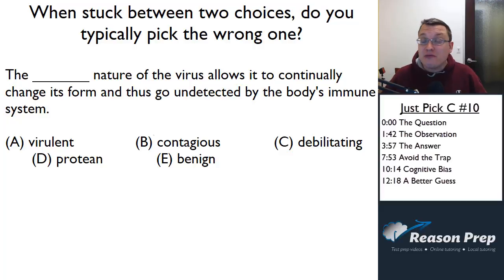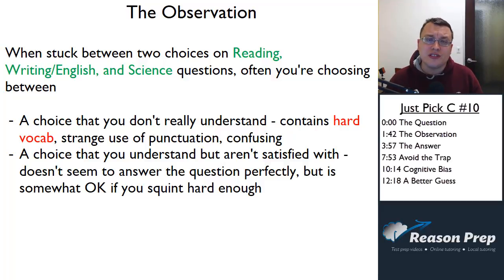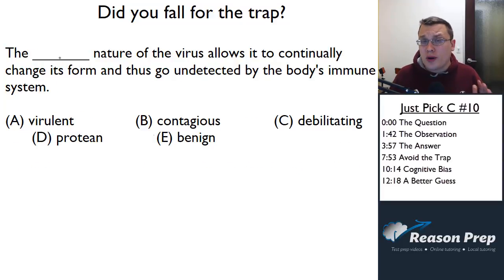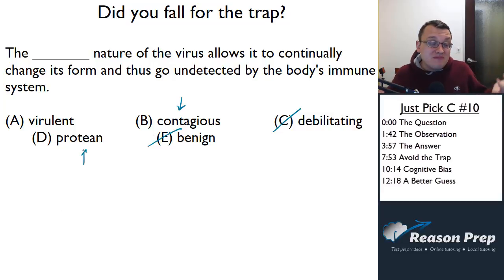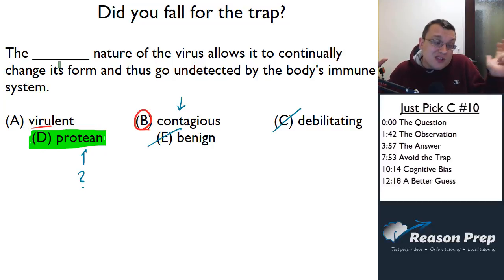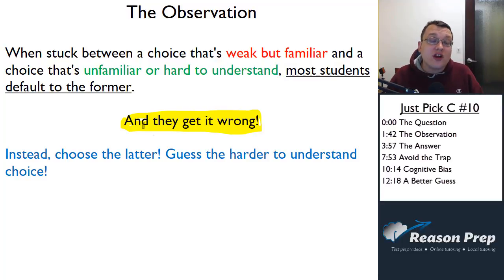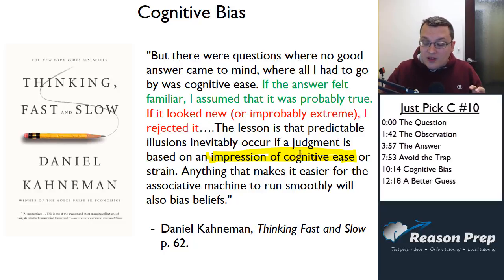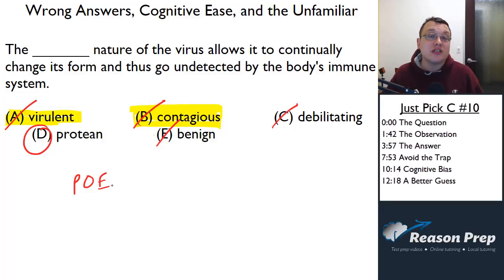How to Get Unstuck Between Two Choices - Just Pick C #10